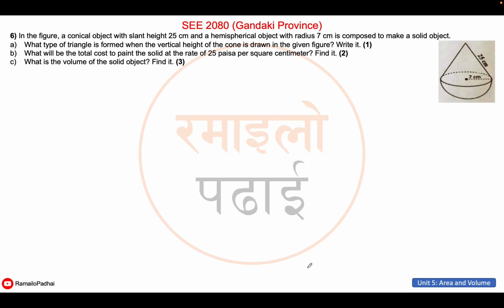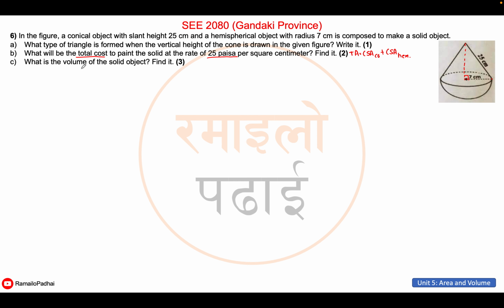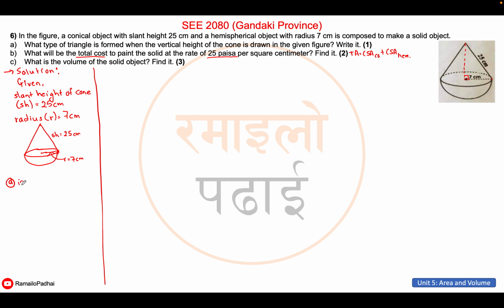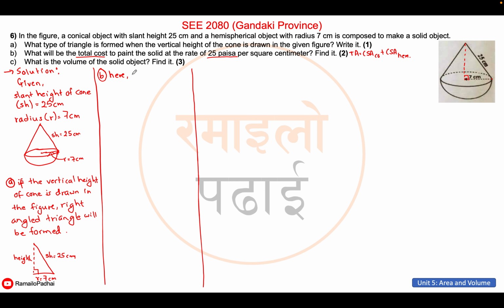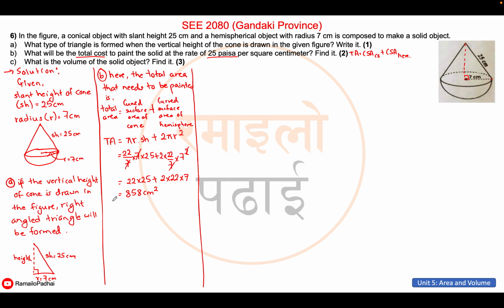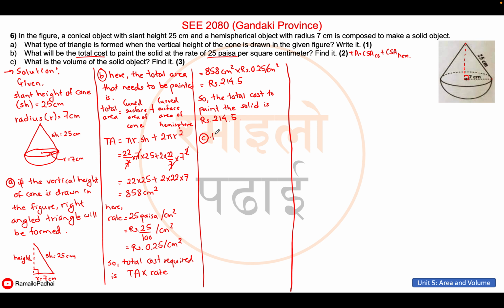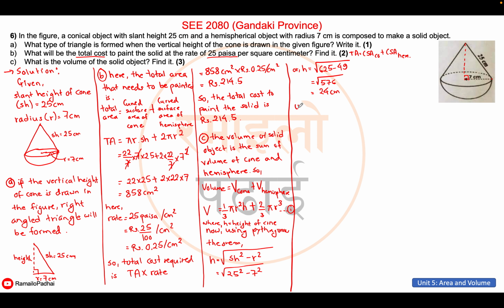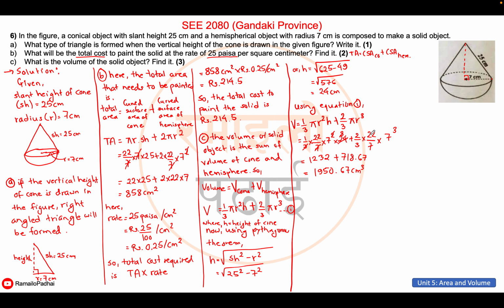Practice 4 | Area and Volume | SEE 2080 | Gandaki Province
In this video, we have solved the question number 6 of previous year question of Unit 5 - Area and Volume of Class 10 Mathematics from SEE 2080 Gandaki Province.